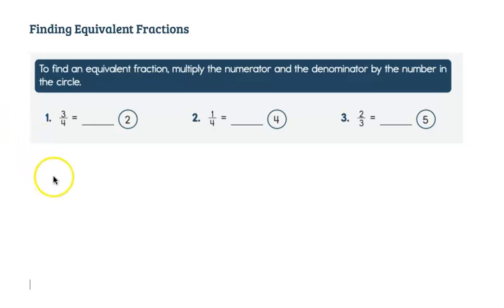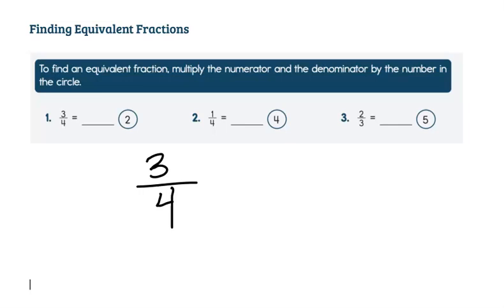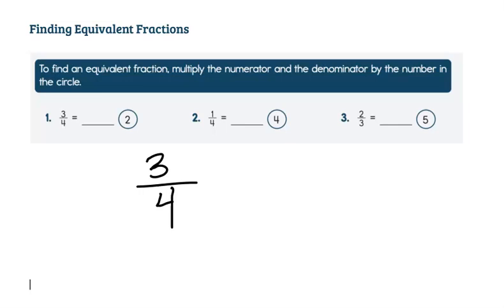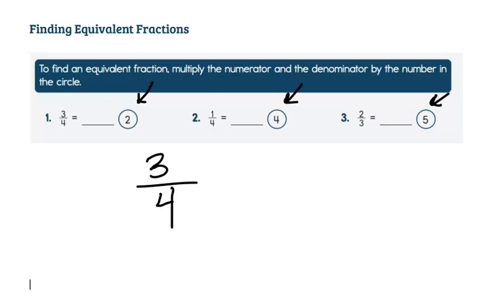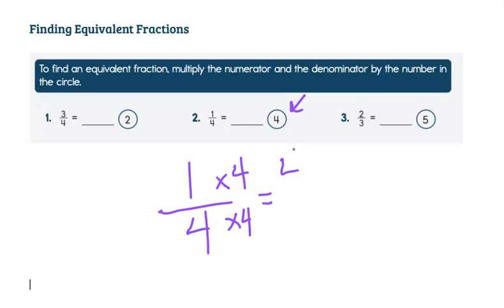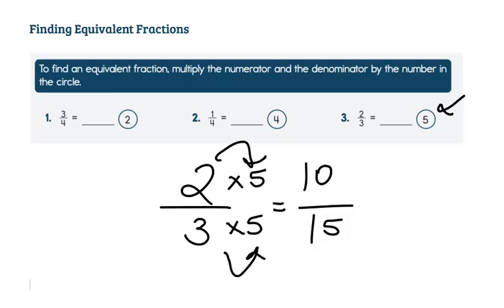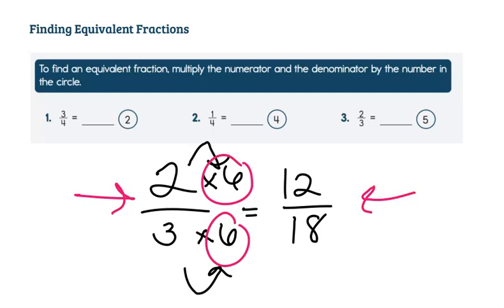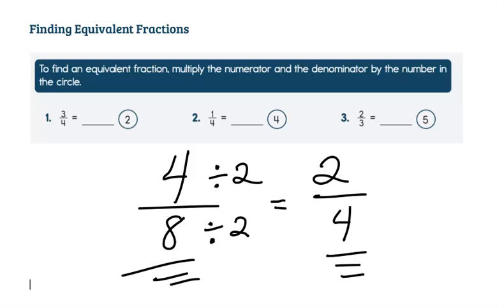Finding Equivalent Fractions